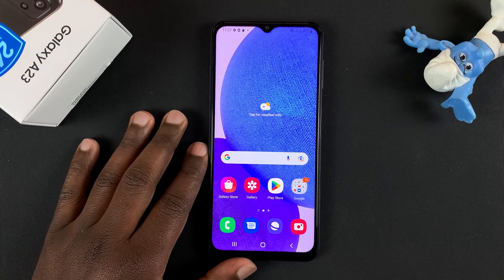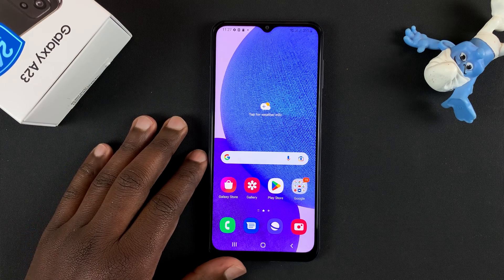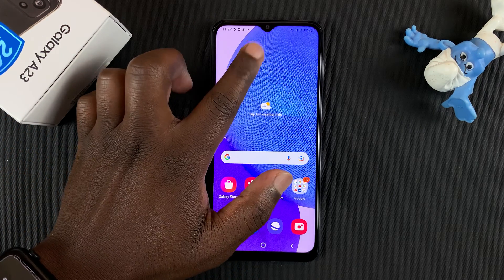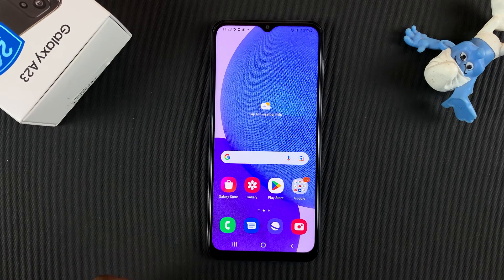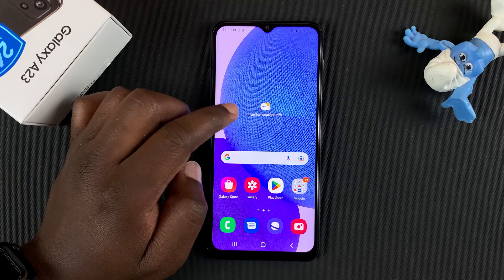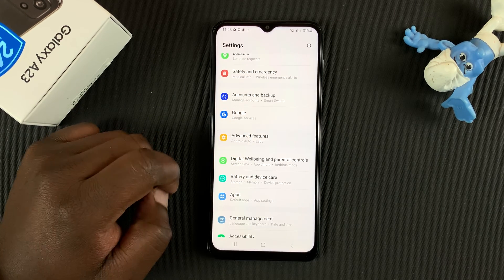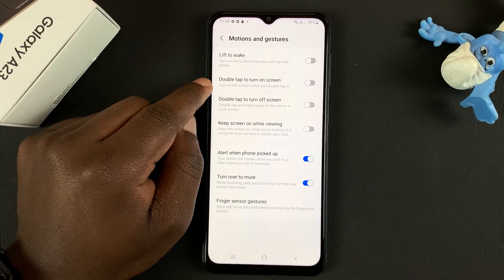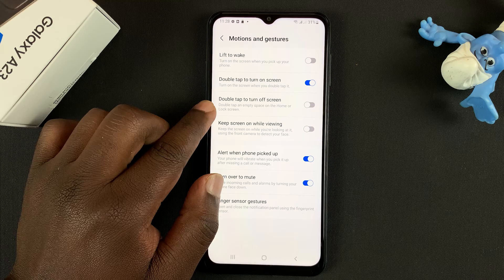How To Enable Tap To Wake Screen On Samsung Galaxy A23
Learn how to enable tap to wake screen on Samsung Galaxy A23. With this feature enables,  you can just double tap on the screen to wake it up.

In this video,  you will also learn how to double tap to put the Galaxy A23 screen to sleep.

How To Enable Tap To Wake On Samsung Galaxy A23:
Tap on 'Advanced Features'
Tap on 'Motions and Gestures'
Enable 'tap to turn on Screen'
Enable 'tap to turn off screen'

Cell Phone Tripod Adapter